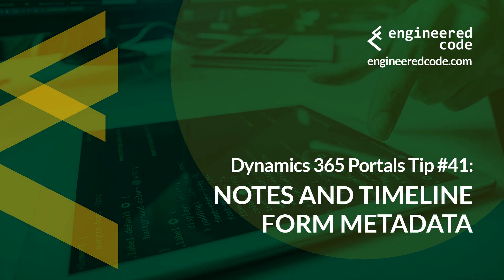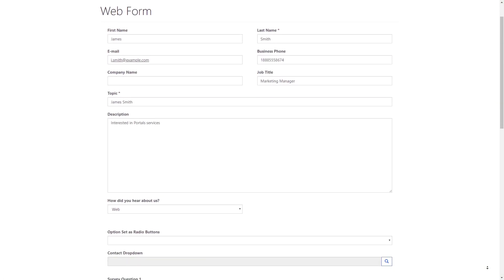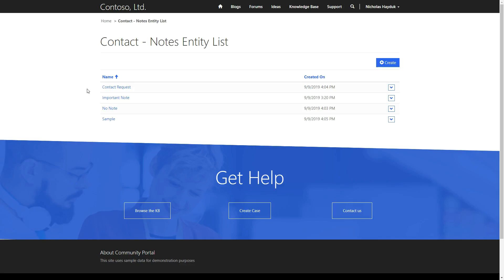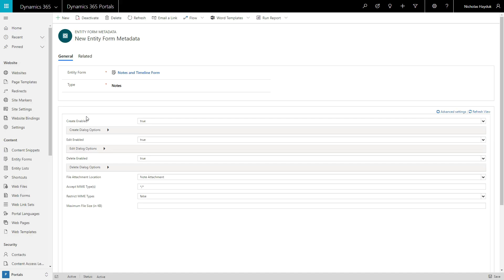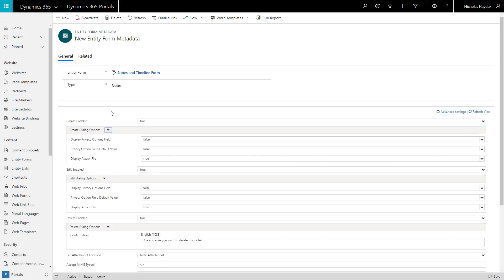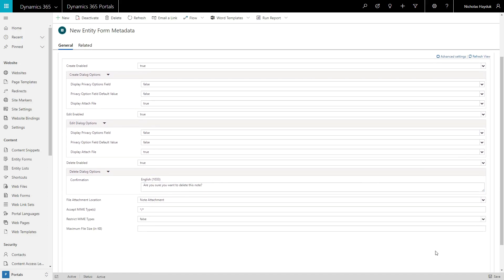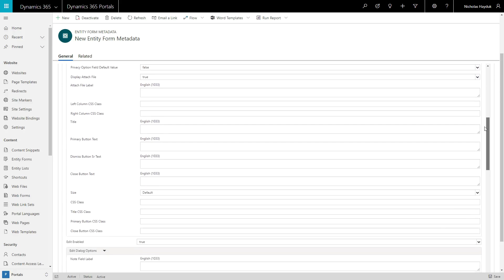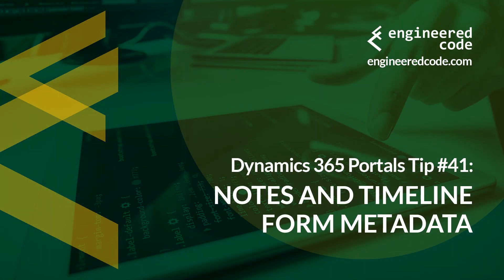Dynamics 365 Portals Tip #41 - Notes and Timeline Form Metadata - Engineered Code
In this tip, I look at how you can use Form Metadata to configure the Notes and Timelines controls for Entity Forms and Web Forms in PowerApps Portals/Dynamics 365 Portals.